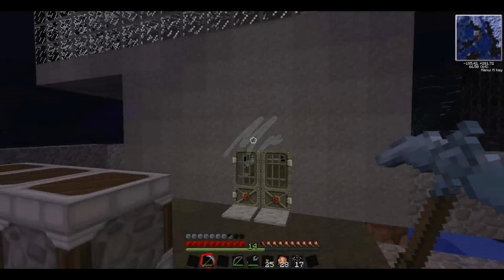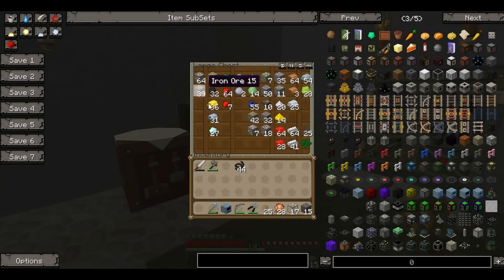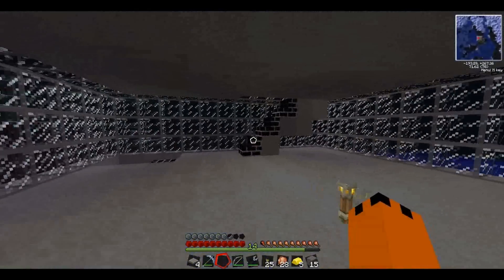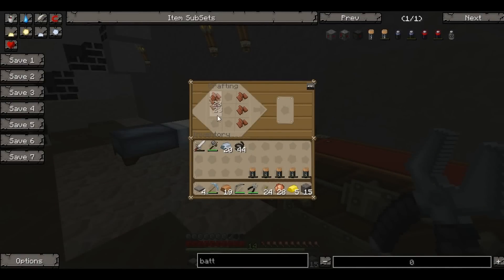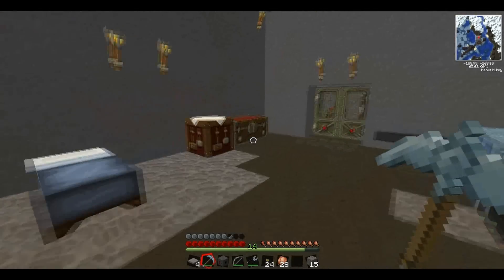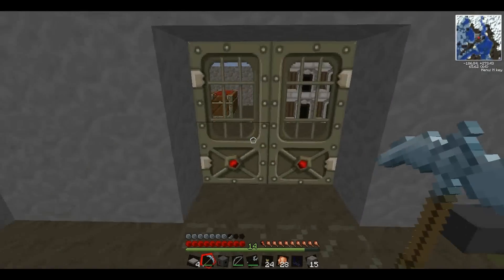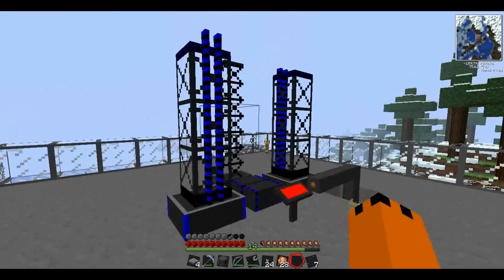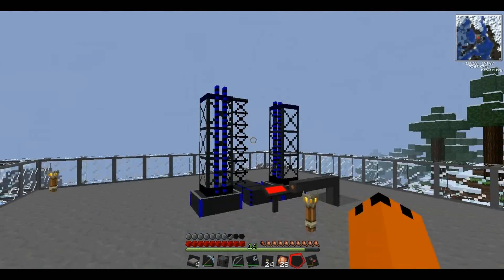Voltz/ICBM Tutorials - Preparing to Launch! #6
Hey guys, MrFozzyHD here bringing you the latest episode of my Voltz Modpack series showing everyone how to start and have fun on VOLTZ!